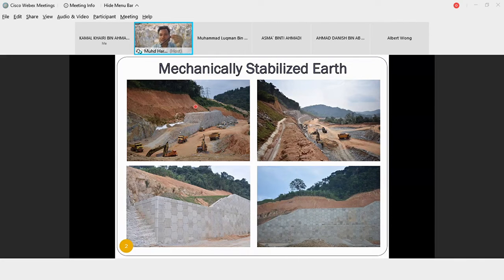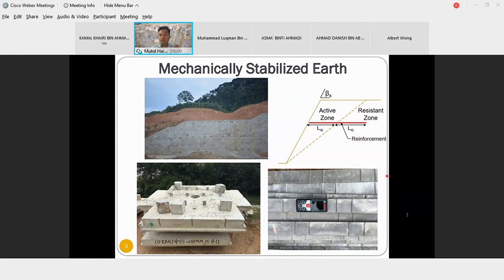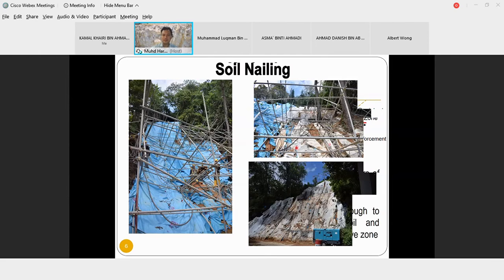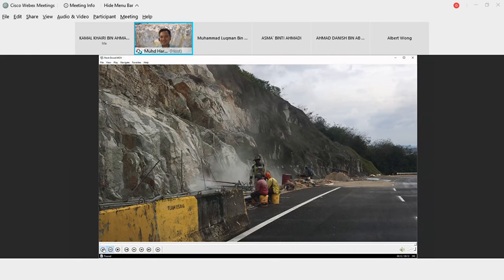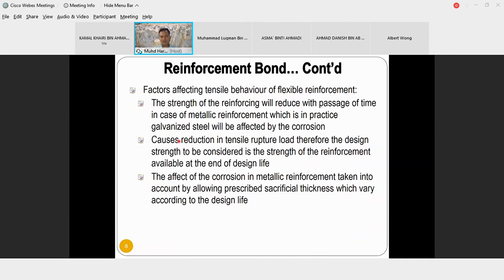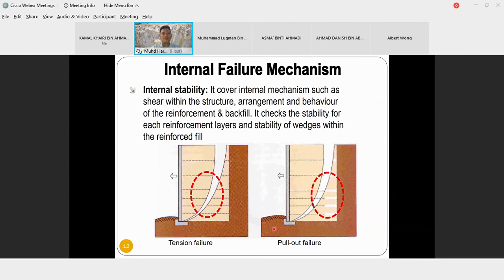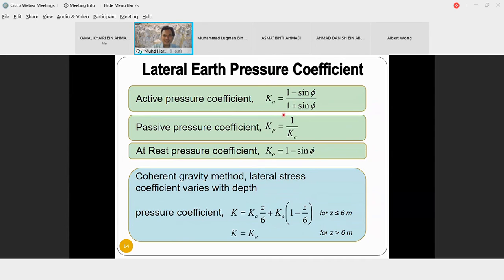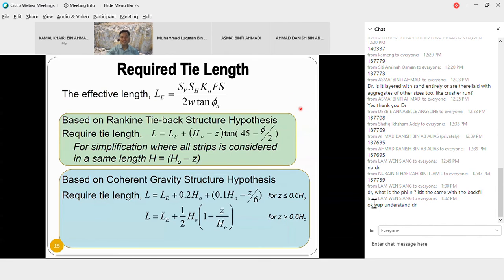ESK PAPER BARU KALUT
GUDLUCK BOIS